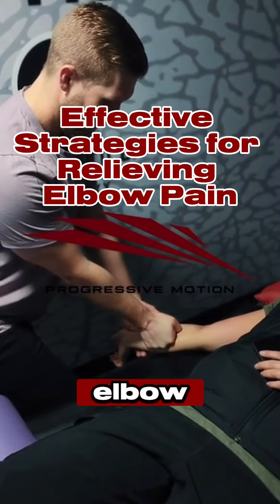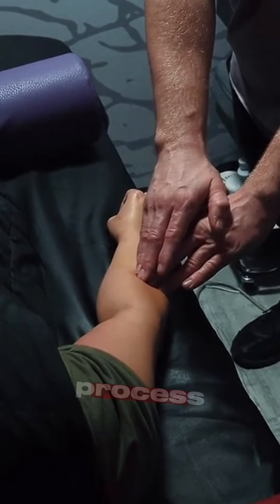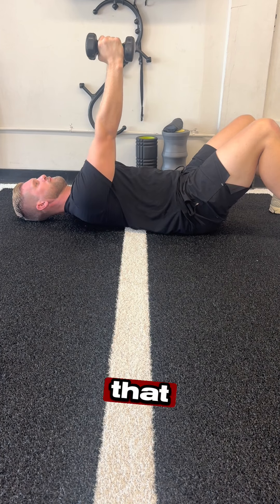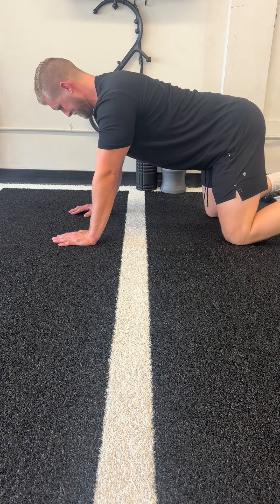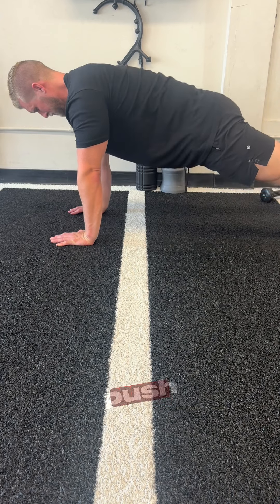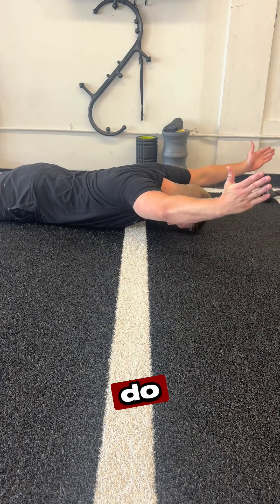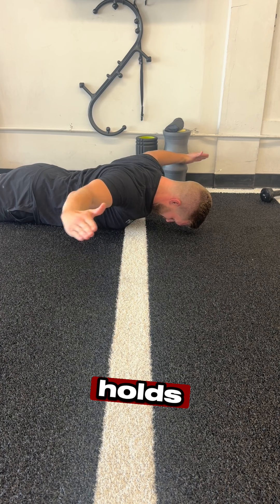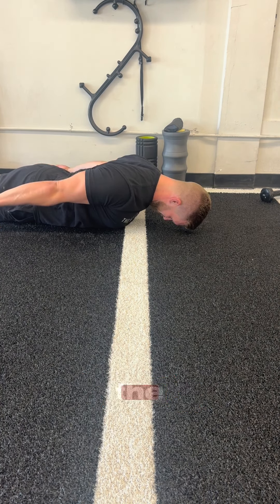Effective Strategies for Relieving Elbow Pain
Dealing with elbow pain from work or sports?

Massage and soft tissue therapy can reduce pain, speed up recovery, and improve your range of motion. 💪

Strengthening the surrounding muscle groups is crucial too! Try these exercises with light dumbbells and isometric holds to enhance your recovery and ease discomfort.

Ready to feel better? Book your session with us today! 🌟